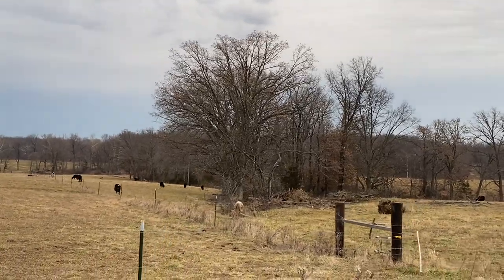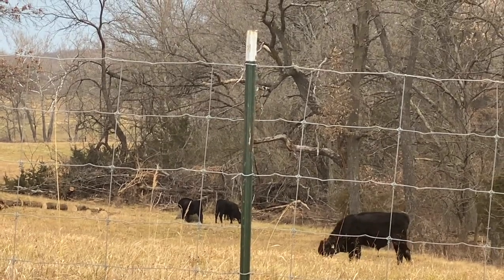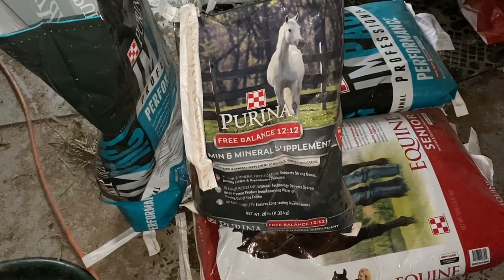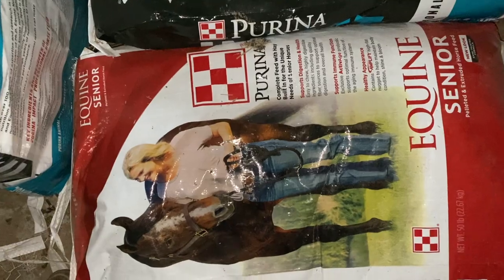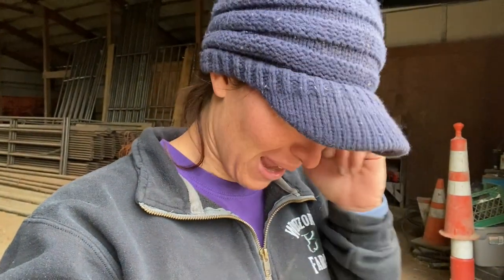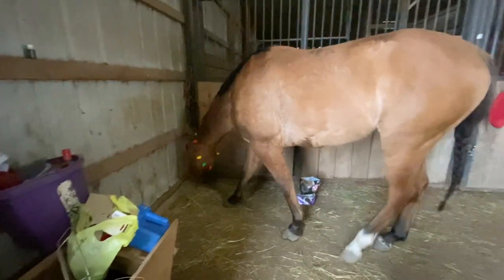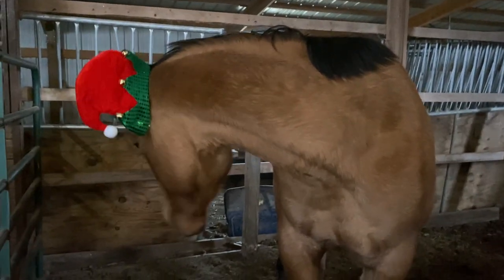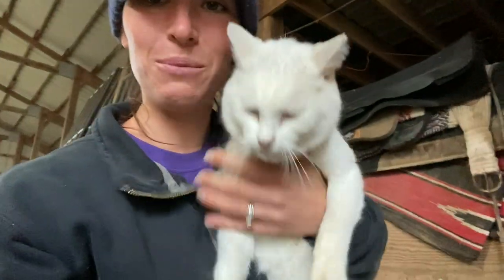The Christmas Cookie Elf... Friday Fun in the Barn! | Vlogmas2020 Day 10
Friday brought cooler weather with a 100% chance of rain all day ... but that’s okay!

Leo and I worked out before it started (sorry no video!) but he did super! No silliness at all. Must of been a fluke ride from Thursday.

We spent some time just being silly ... and I sort of half decorated a couple stalls with stockings for the horses.

Leo helped me with a @Purina  Feed Instagram post to try and win some more Outlast treats... follow the link & instructions below to enter your own pony 💜

He sure does love his cookies!!!

Thanks for tagging along each video. It means the world to me!

Have a great one! And until next time - stay safe, feed your soul & God Bless!!

💛 KW

Write Me - kayla@chroniclesofafarmerswife or to the Farm ... Wieczorek Farms, LLC 30770 Hwy Y Perry, MO